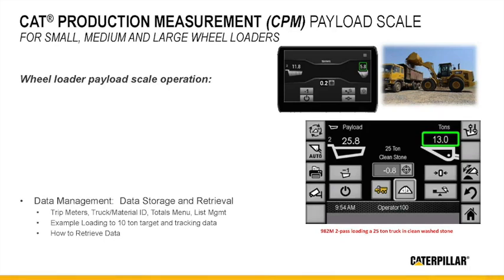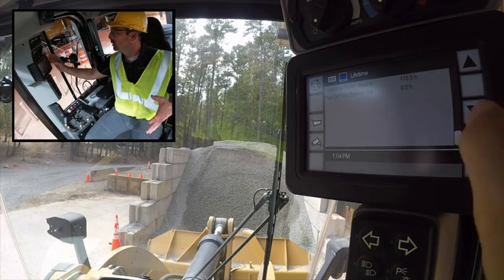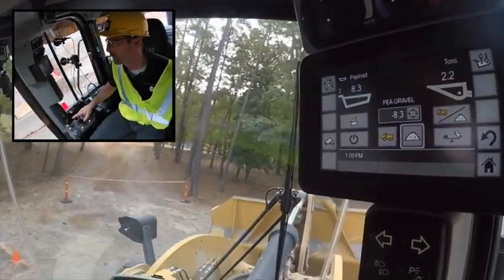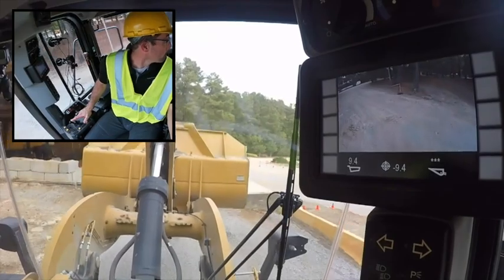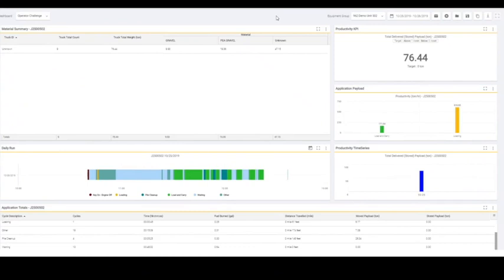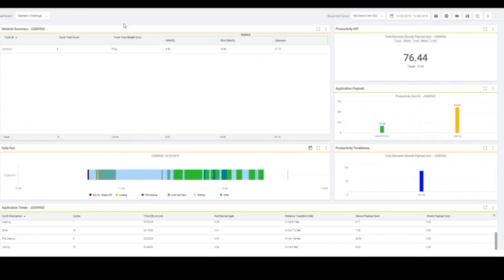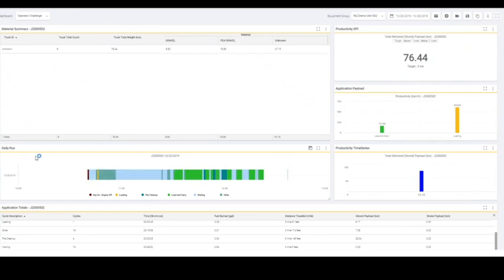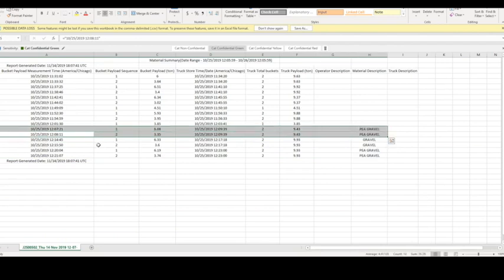Cat® Payload Scale Operation for Wheel Loaders - Data Retrieval On and Off-board (Ch 8)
Operation tips/procedures for Cat® Production Measurement Payload Scale for wheel loaders in different loading scenarios with product specialist Scott Schmidtgall